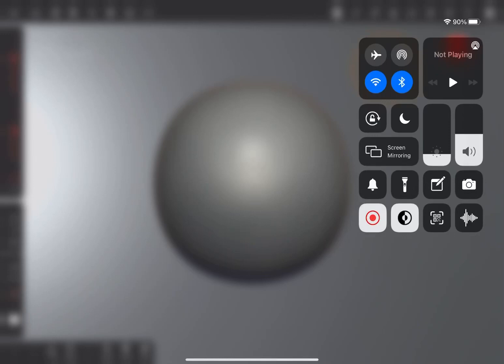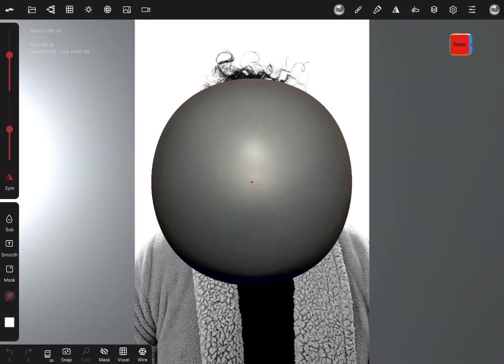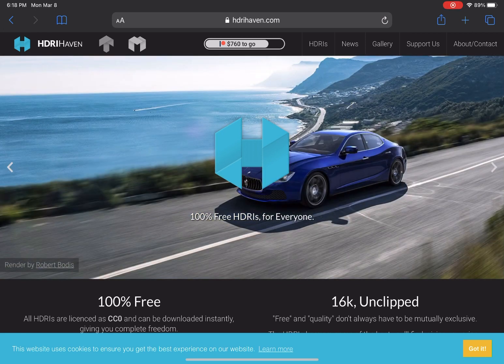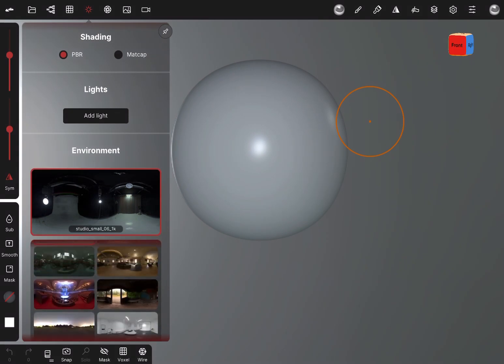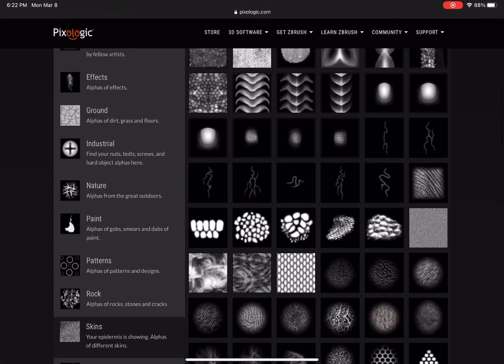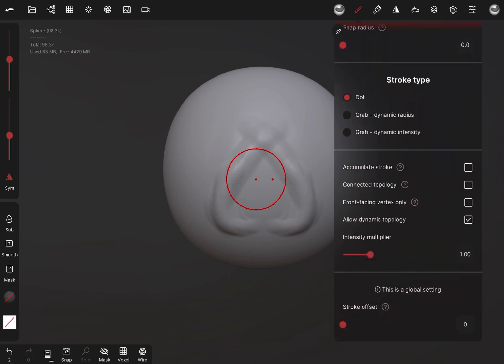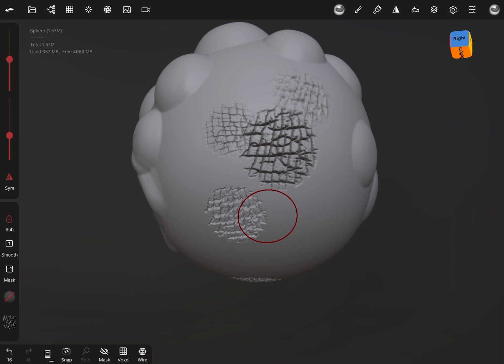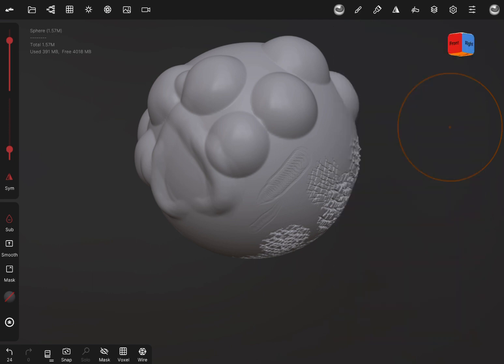NOMAD SCULPT BASICS: 3 Ways to use images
Another quick nomad sculpt video with some useful tips and tricks, hope this helps :)
Reference - 0:25
HDRI - 2:08
Alphas - 4:14